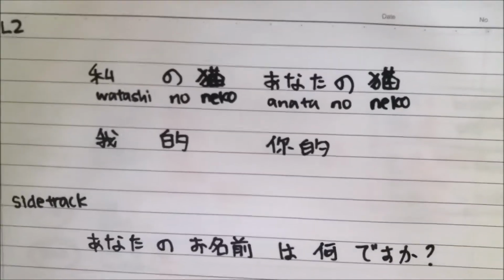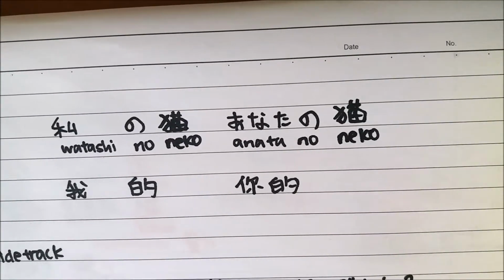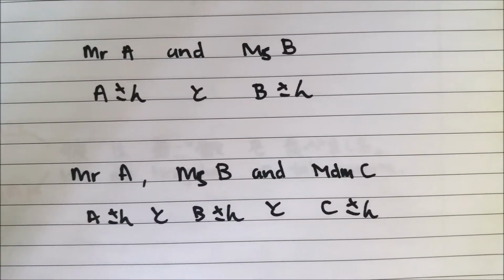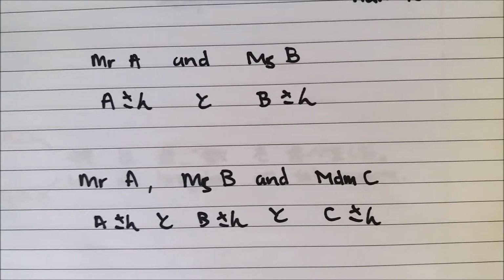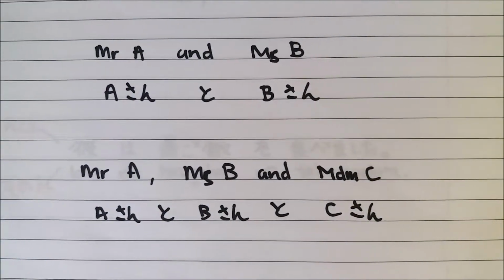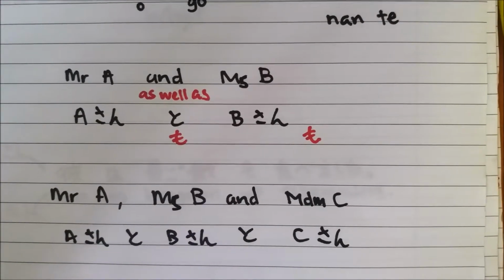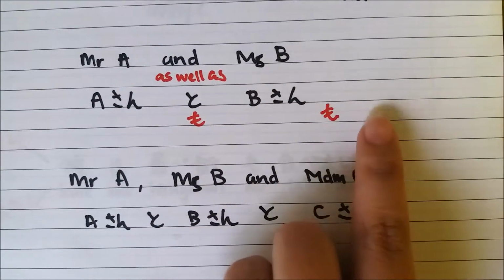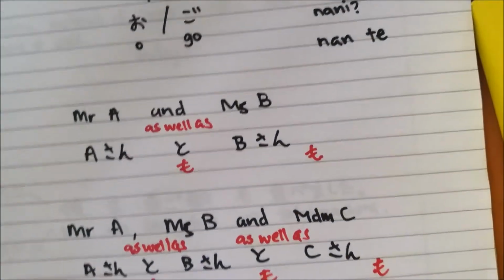[Lesson 2] III: Aの,AとB, AもBも